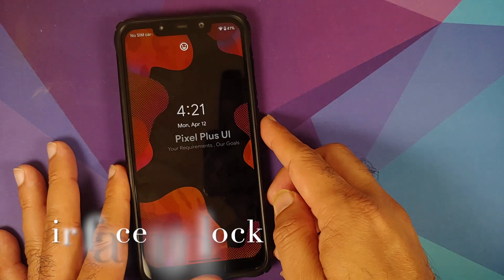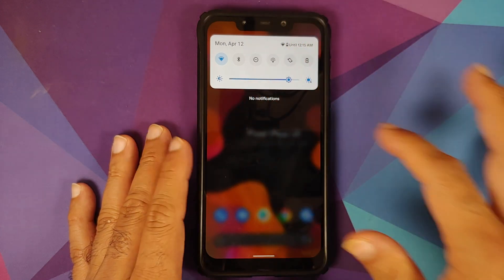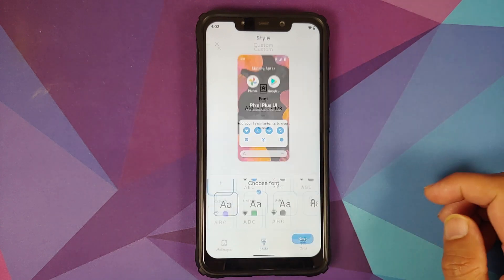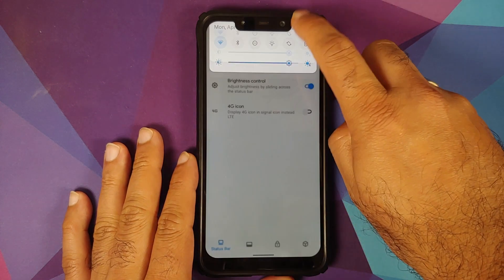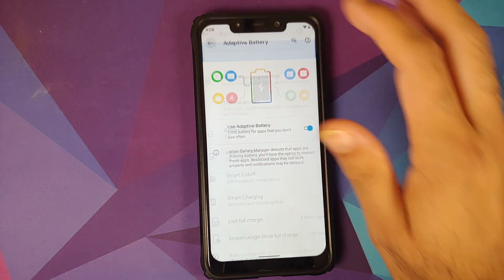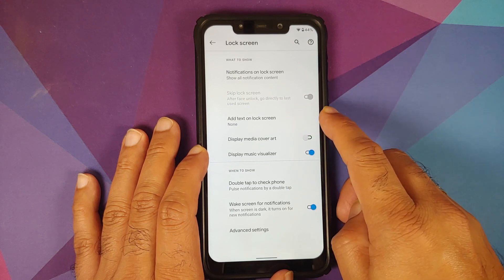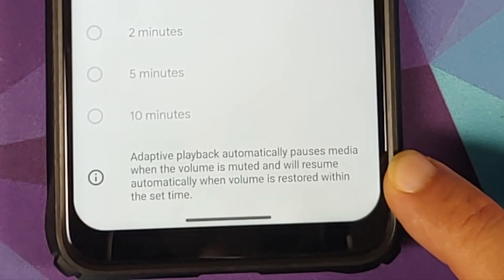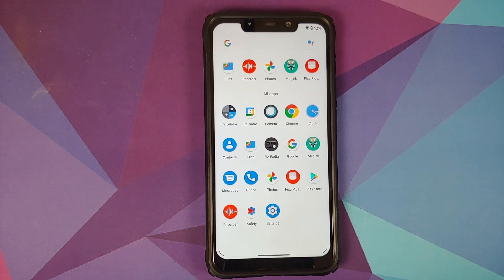Poco F1 | Official PixelPlus UI 3.4 | First Look | Android 11 | IR Face Unlock, App Lock & More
Do you want to have a look at the features of official PixelPlus UI 3.4 rom based on Android 11 running on the Xiaomi Poco F1? In this detailed video we will have a look at the features of official PixelPlus UI 3.4 rom based on Android 11 running on the Xiaomi Poco F1.

**Poco F1 Official PixelPlus UI 3.4 rom Important Links**